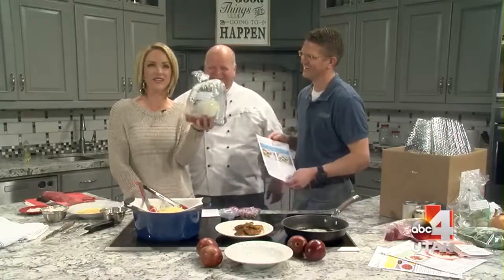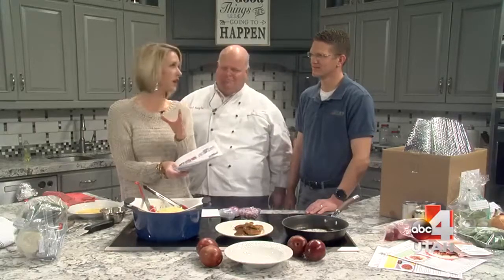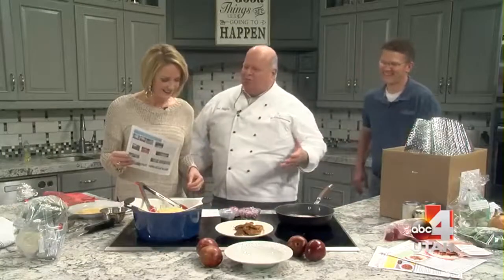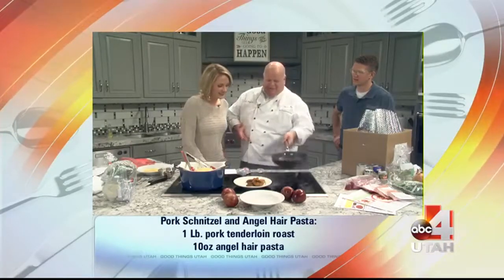Pork Schnitzel and Angel Hair Pasta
8 Tablespoons Butter
2 Eggs
2/3 Cup All Purpose Flour
2/3 Cup Seasoned Bread Crumbs
1/4 Cup Capers
1/2 Red Onion
1 Teaspoon Freeze Dried Garlic
1 Teaspoon Salt (you provide)
Salt & Pepper to Taste (you provide)

Dice the Onion: Finely chop 1/2 red onion.
Cook the Noodles: In a large stock pot, boil water over high heat. Add 1 tsp. of salt (you provide). When the water is boiling, add the angel hair noodles, cooking for 8-10 minutes stirring occasionally until al dente.

Prep the Pork: While the noodles are cooking, remove any fat from the pork tenderloin and cut into 1 1/2 inch thick medallions. Using the palm of your hand, flatten them thinner, to about 3/4 inch. Season with salt and pepper (you provide).

Prepare Pork Breading: Add flour and bread crumbs to separate bowls. Crack eggs into a bowl and whisk until beaten.

Coat the Pork: Coat the pork tenderloin cuts first with egg, then set them in the bowl of flour, then back into the egg, and then into the bowl of bread crumbs. Repeat this for all cuts of pork.

Cook the Schnitzel: Over medium high heat add 4 Tbsp. butter to large frying pan. Once melted, add pork cuts. Cook for 3-4 min., browning one side. Once browned, reduce heat to medium and brown other side. Remove pork from pan.

Make Caper Pasta Sauce: To the same pan that you cooked the pork, add 4 Tbsp. butter and finely chopped onions. Sauté until onions are cooked. Add capers and heat through. Combine cooked and drained pasta to frying pan working the sauce into the pasta.

Slice the Fruit & Serve Meal: Prepare the red Anjou pears to your liking. We recommend washing, coring, slicing and serving with skins on. Serve pork schnitzel over the pasta with the fruit on the side. Enjoy!